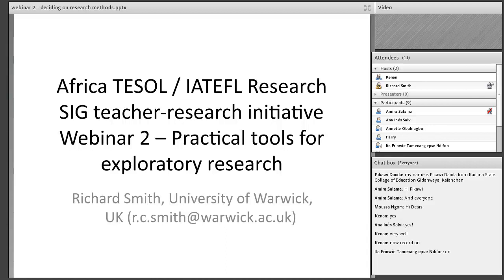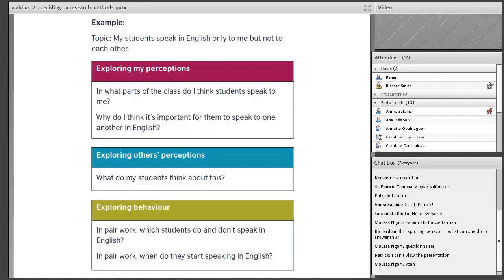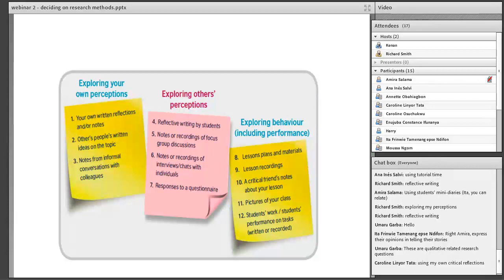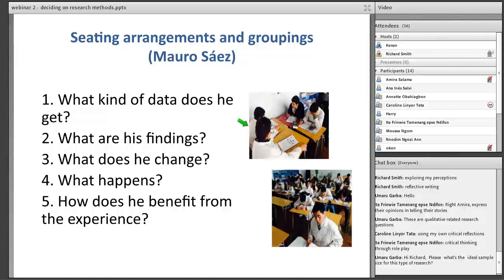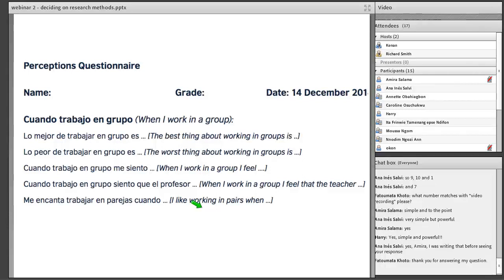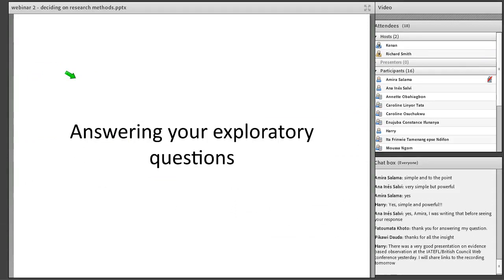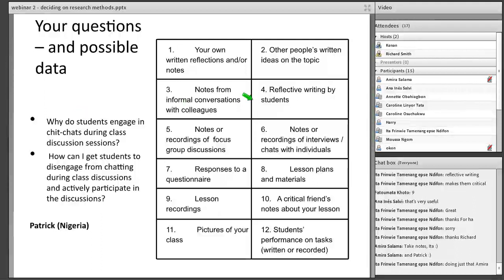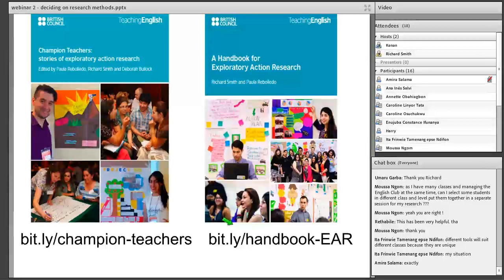Research webinar 2 with Richard Smith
ReSIG-GISIG project with Africa TESOL: supporting teachers to do research

Webinar 3 – Practical tools for exploratory research (by Richard Smith)

This session will help participants to:
* consider different sources of information ('data') for different types of question
* decide what kinds of data will help them answer their research questions